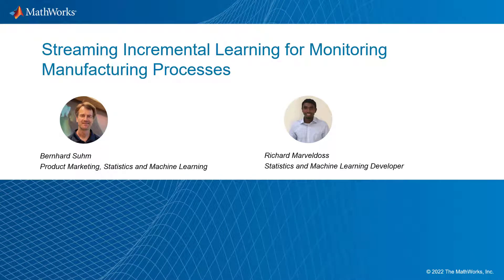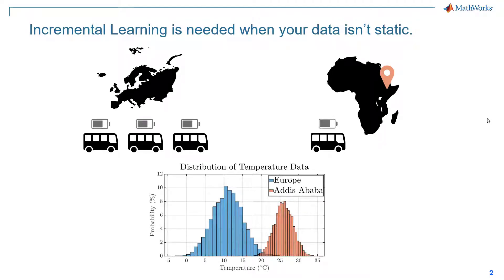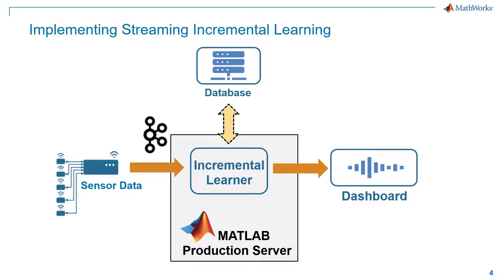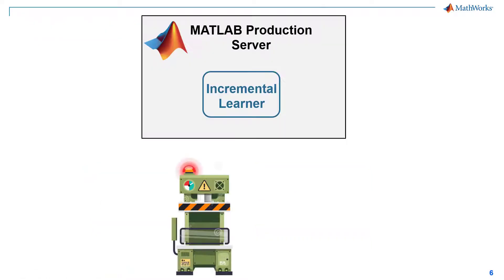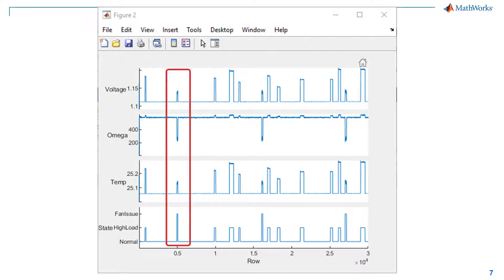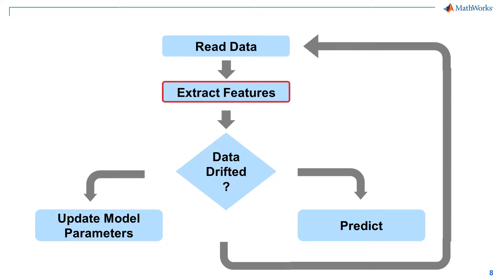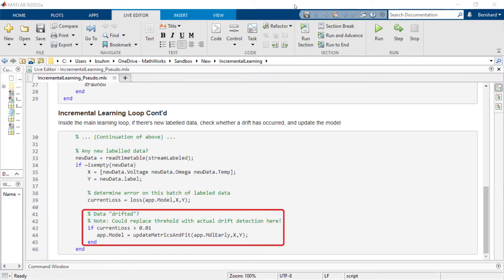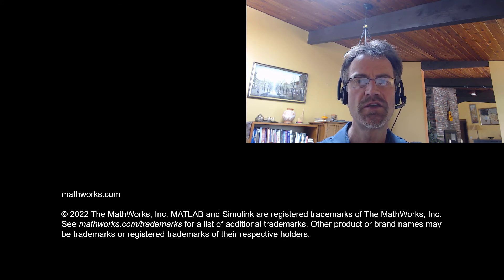Streaming analytics for Manufacturing Processes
By using streaming analytics, manufacturers can monitor and analyze Manufacturing processes in real time and detect potential issues before they become major problems. This enables them to take corrective action quickly and achieve higher levels of productivity, efficiency, and quality.

To implement streaming analytics for Manufacturing, sensor data that’s generated in real time needs to be fed into an AI model, and to maintain accuracy, the model needs to adapt over time. We show how incremental learning can be applied to this problem and how to implement the monitoring in the production environment using streaming data and scaling processing with MATLAB Production Server.